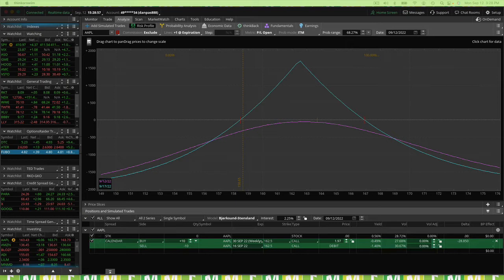How to Trade Time Spreads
check for more videos, tips and articles.